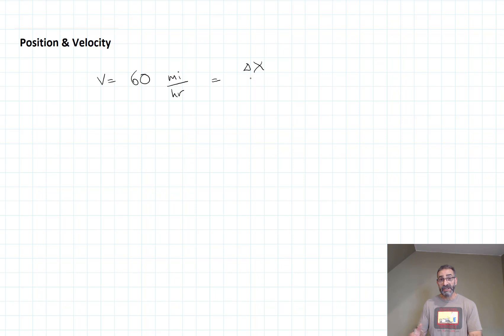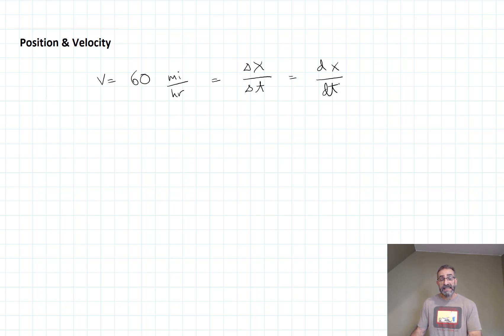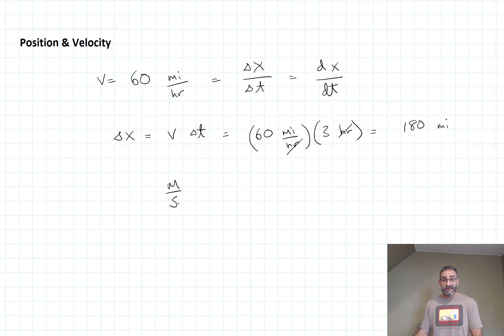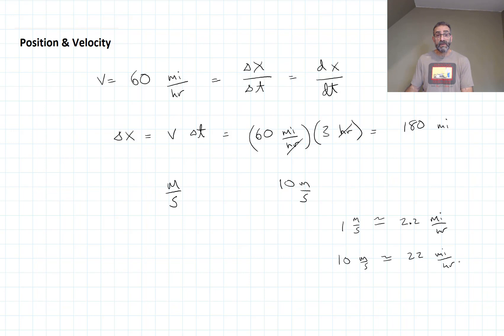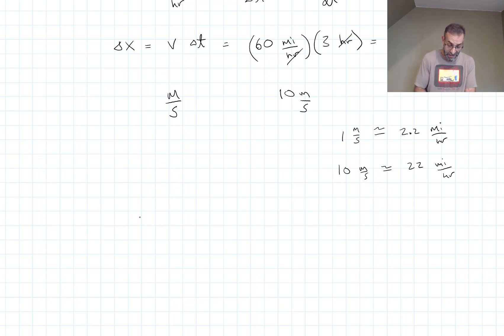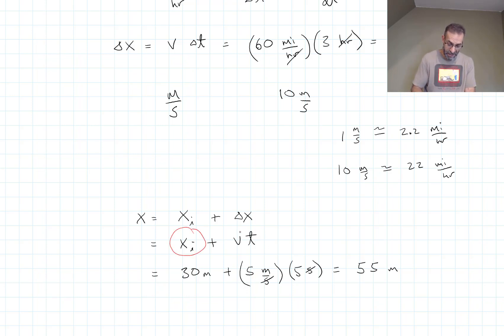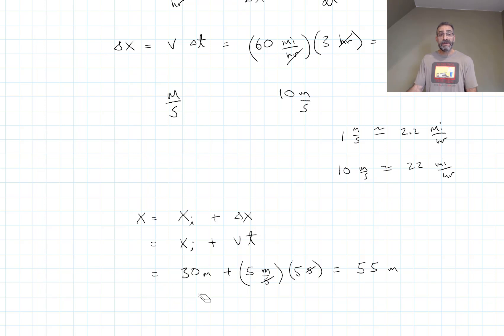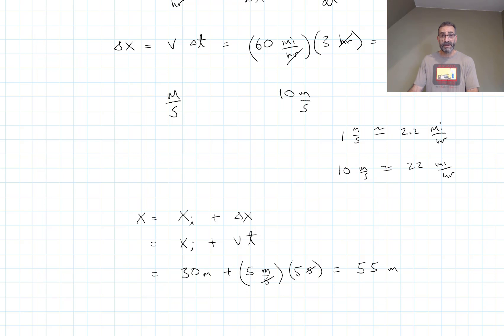phy4a lecture 01 c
This is lecture 1c in Physics 4A, a one quarter long, sophomore level, calculus based physics class covering mechanics.
Topics: Simple kinematics: velocity, displacement, units